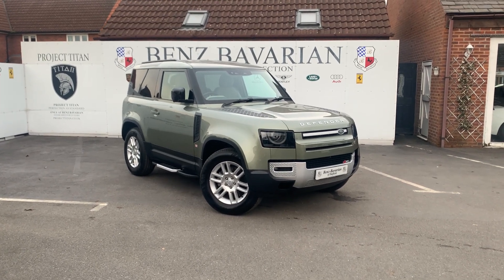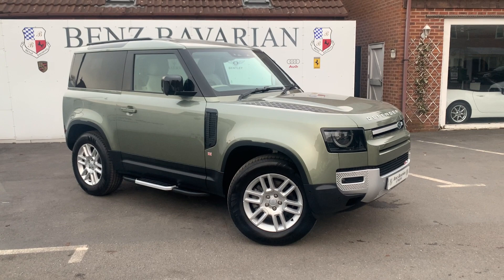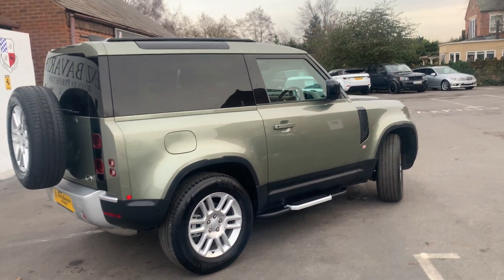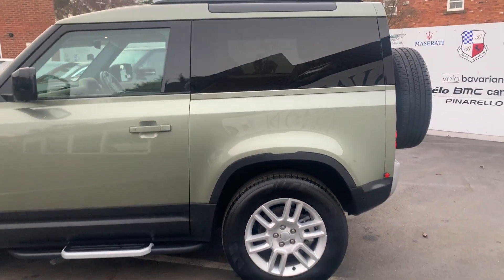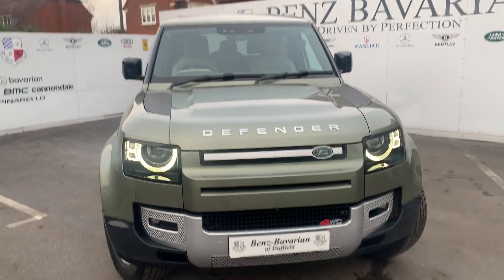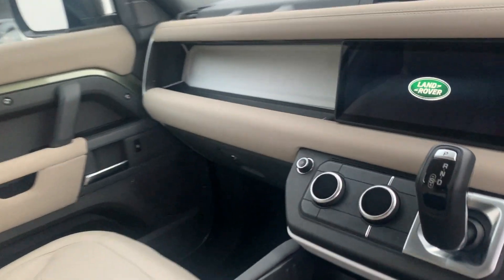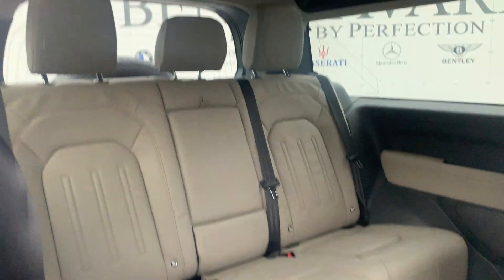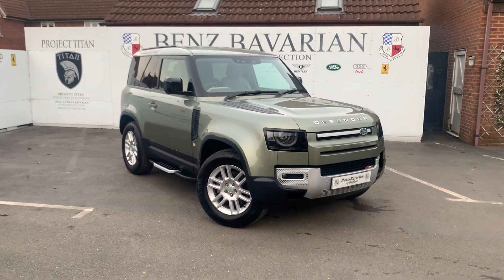A Quick Look Round the 2021 Land Rover Defender | Benz Bavarian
2021 Defender 90 now available at Benz Bavarian.

Benz Bavarian is a family run business which has been established over 30 years as one of the UK’s most reputable independent suppliers of Sports, Prestige & 4x4 vehicles. Specialising in BMW and Mercedes, we are backed by our own fully approved service centre - so you can buy from us with confidence.